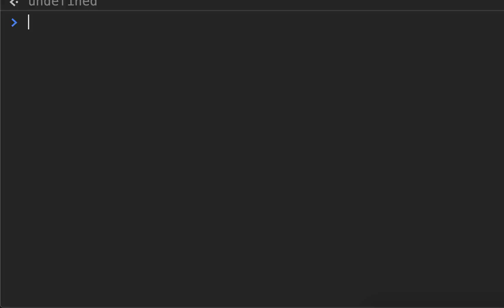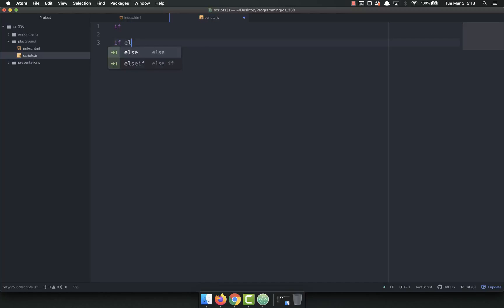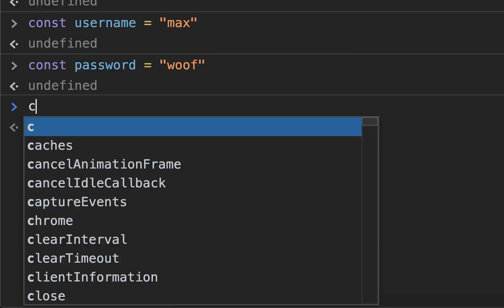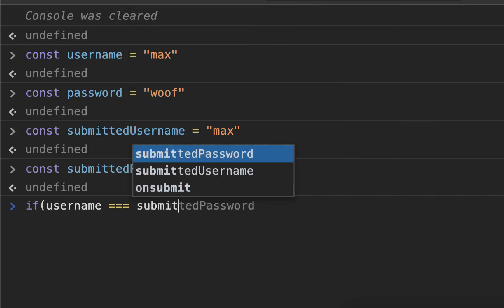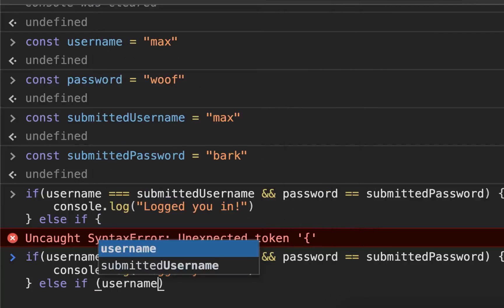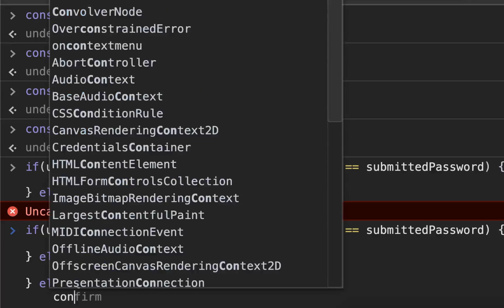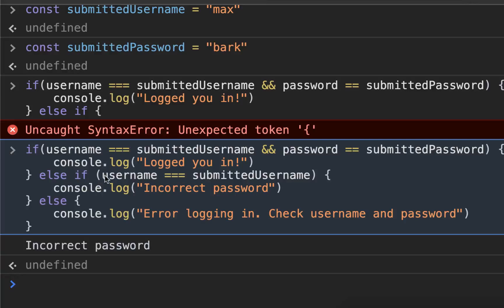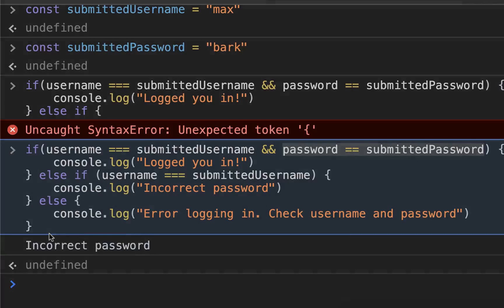Full Stack Web Developer Course: 3_13 - JS Conditionals